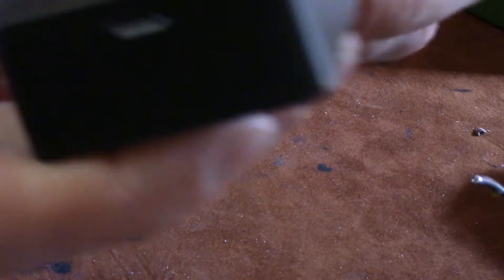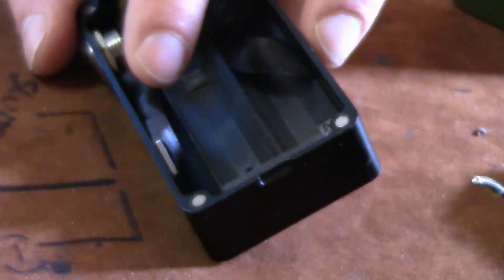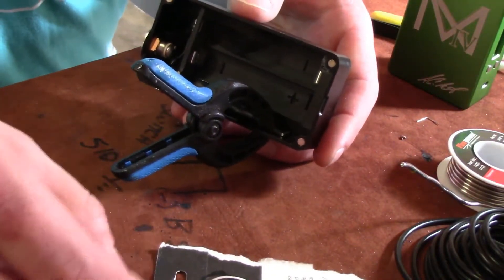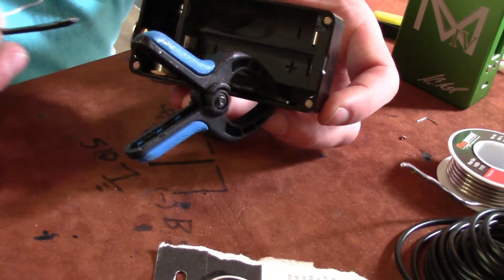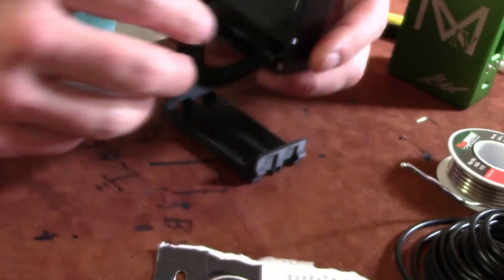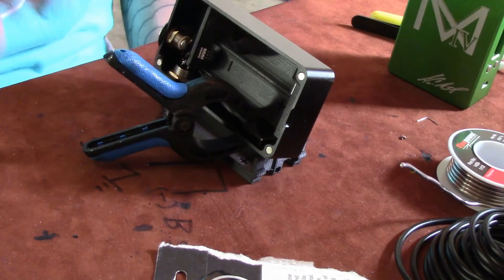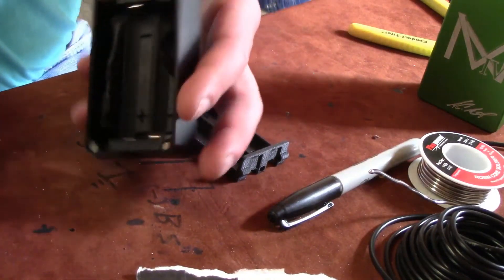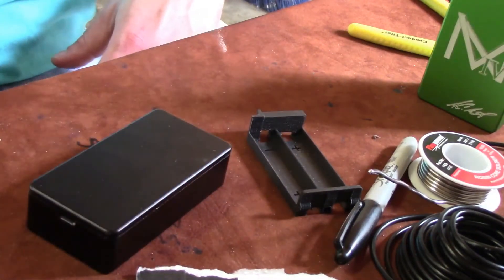Mod Building Series Episode 3 CLIP ELIMINATE DOOR RATTLE